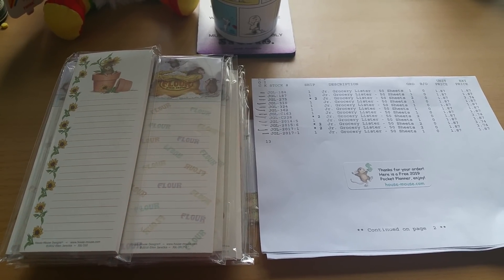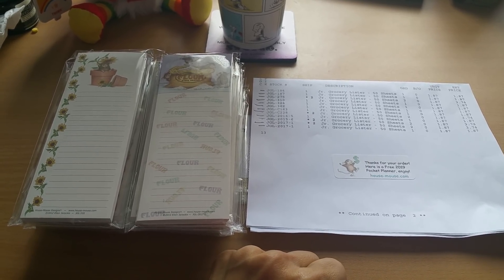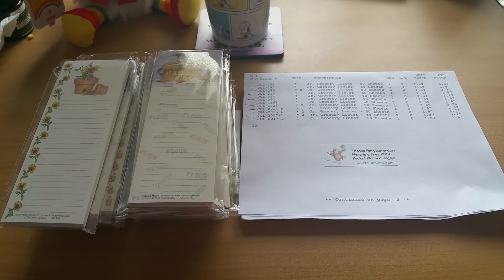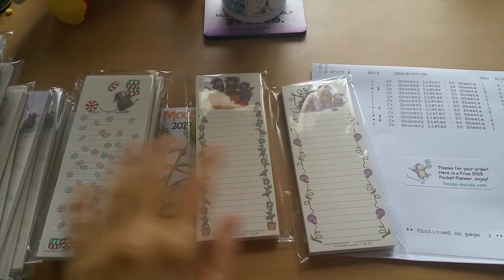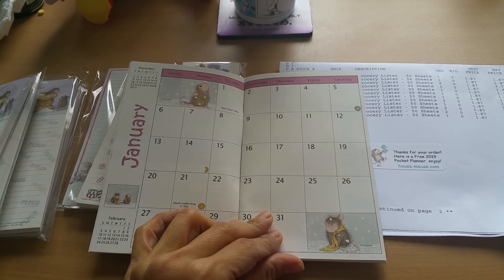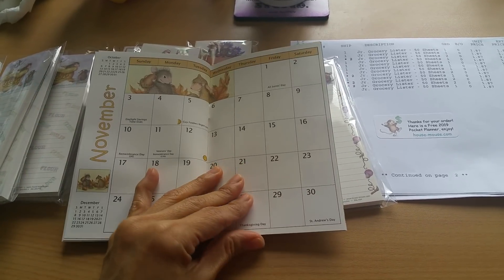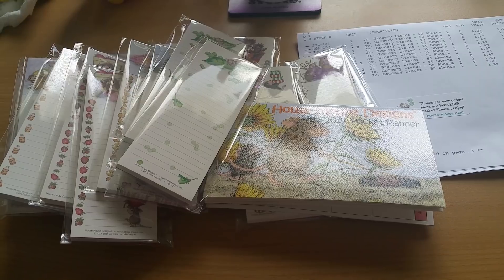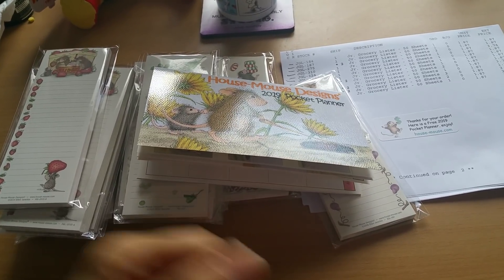Enabler Alert: House Mouse Sale!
For all you House Mouse lovers out there...there's a 50% sale over at House-Mouse.com with an additional $5 off $25 (automatically applied to your cart) that is valid until Monday night. Hope you get a chance to check the fun site out! If you do, let them know that "Gracie21" from YouTube sent you. :)

FTC: All items shown in the video were purchased by me, and the views expressed in this video are my own.